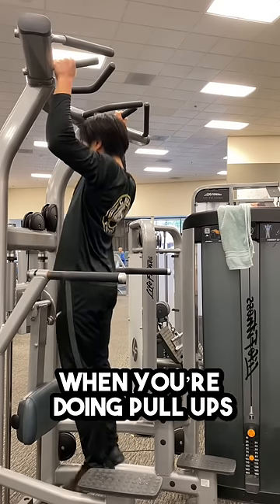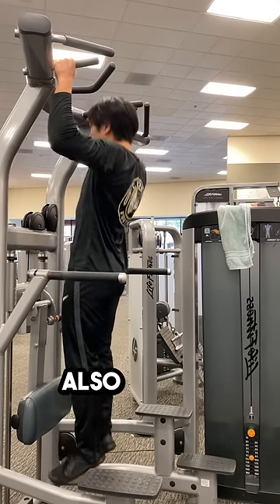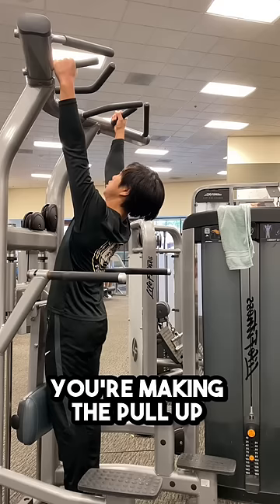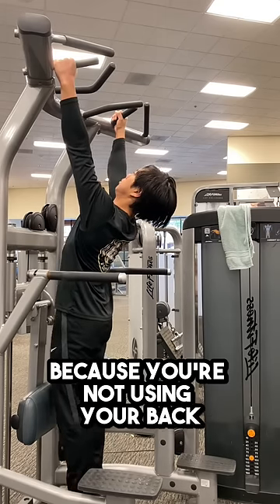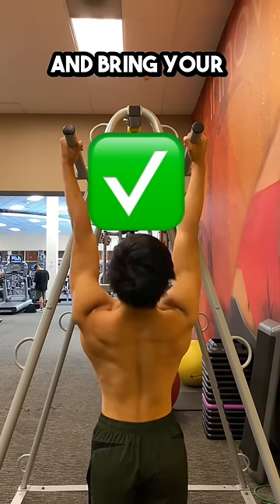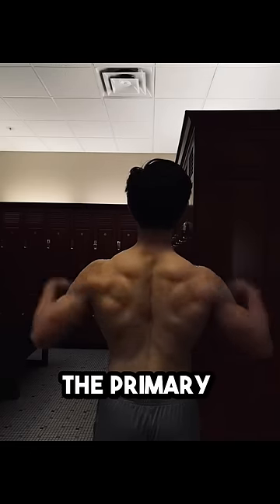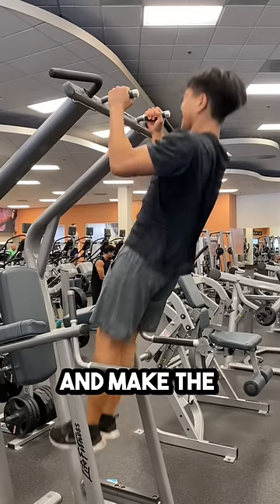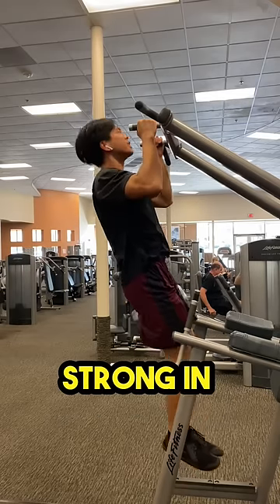START DOING AN ACTIVE HANG FOR PULL UPS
THE KEY TO AN EASY PULL UP

The active hang is essential for those needing to optimize their pull up and wanting to get their first pull up.

A lot of people make the mistake of using their shoulders and biceps to drive their full bodyweight up but realistically it should be the back doing it.

Make sure to start implementing this if you need that first pull up. There is a time and place for dead hang pull ups, but in most cases nah!